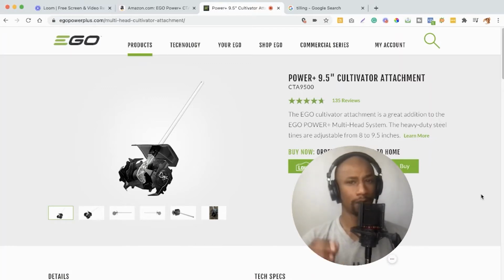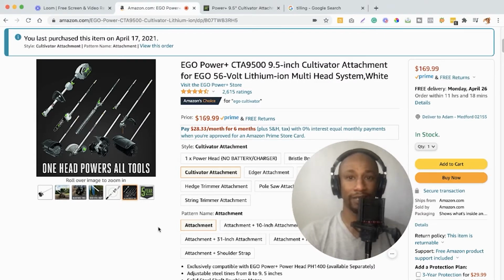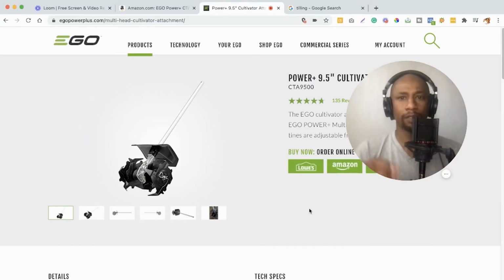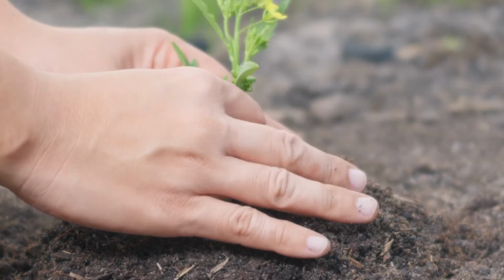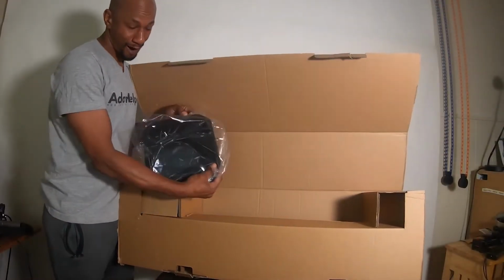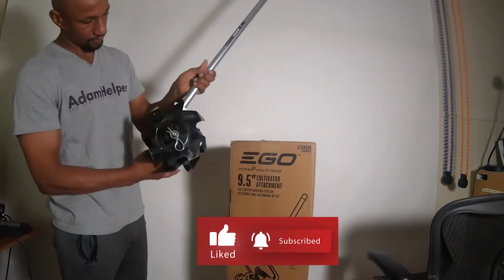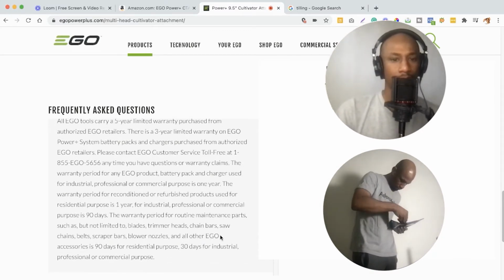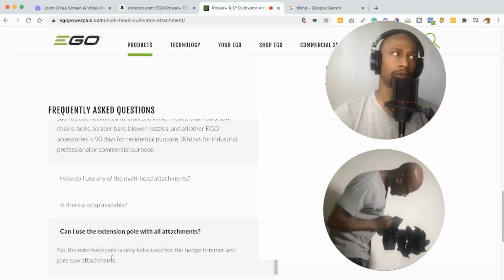Unboxing Ego Cultivator Attachment and How to Set Up the EGO Cultivator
EGO Power+ CTA9500 9.5-inch Cultivator Attachment for EGO 56-Volt Lithium-ion Multi Head System,White

The EGO cultivator attachment is a great addition to the EGO POWER+ Multi-Head System. The heavy-duty steel tines are adjustable from 8 to 9.5 inches. This allows for easy tilling between shrubs, bushes, trees and flowers. A variable speed trigger allows you to power through the hard ground or dial it back for the softer soil. EGO attachments are designed specifically for your EGO POWER+ Power Head (PH1400) and offer the highest quality and performance

TECH SPECS
Exclusively compatible with EGO POWER+ Power Head PH1400
Adjustable steel tines from 8 to 9.5 inches
Solid Steel Shaft
Large Safety Guard
Genuine EGO parts ensure compatibility, quality and performance
5 Year Limited Warranty

🎧 Try Audible and Get 2 Free Audiobooks for you to listen to while doing landscaping, yard work, painting, and other handyman and general labor gigs!

Stay hydrated 😁 💦

My Video EQUIPMENT USED IN MY VIDEOS
MacBook Pro 13-Inch
Philips Monitor
Logitech MX Master 2S Wireless Mouse
Focusrite Scarlett Solo
Audio-Technica AT4040 Microphone
Audio-Technica ATH-M50x Headphones
PEMOTECH Pop Filter
YONGNUO YN360 LED Video Light
Neewer Background Support
Background Paper
Stand Up Desk Store Computer Desk
VIVO Arm Mount